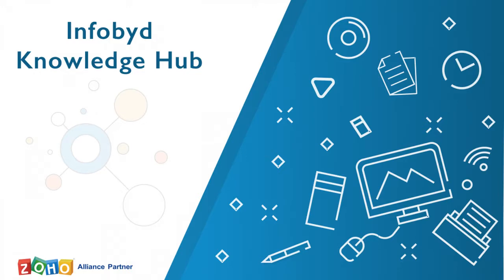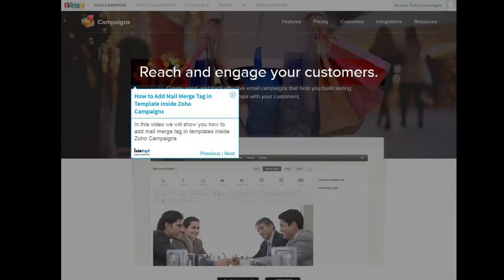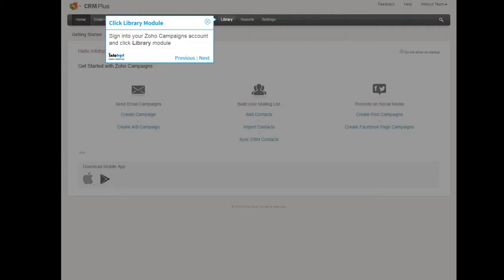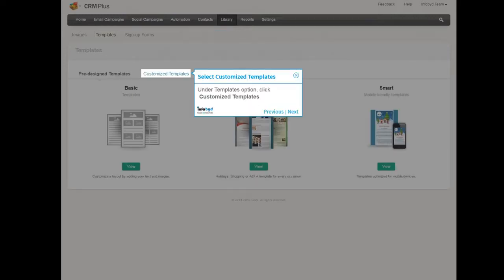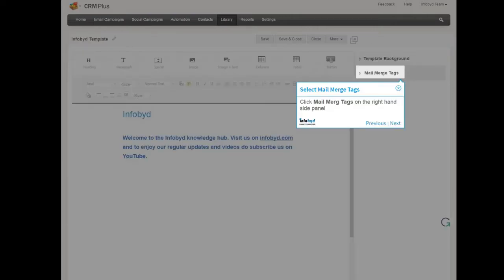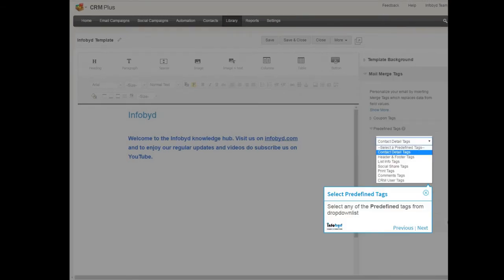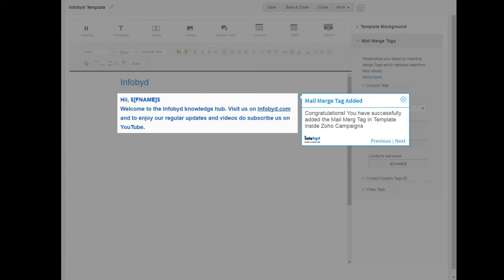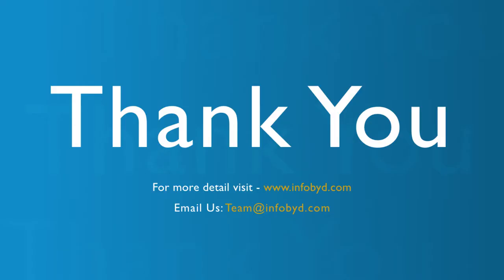How to Add Mail Merge Tag to Template inside Zoho Campaigns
Step 1. How to Add Mail Merge Tag in Template inside Zoho Campaigns
Step 2. Click Library Module
Step 3. Select Templates
Step 4. Select Customized Templates
Step 5. Select  Template
Step 6. Select Mail Merge Tags
Step 7. Select Predefined Tags
Step 8. Copy and Paste the Merge Tag
Step 9. Mail Merge Tag Added

1. How to Add Mail Merge Tag in Template inside Zoho Campaigns
In this video we will show you how to add mail merge tag in templates inside Zoho Campaigns

2. Click Library Module
Sign into your Zoho Campaigns account and click Library module

3. Select Templates
In Library module, click Templates subtab

4. Select Customized Templates
Under Templates option, click  Customized Templates

5. Select  Template
Choose template you'd like to Add Mail Merge tag and click Edit icon

6. Select Mail Merge Tags
Click Mail Merg Tags on the right hand side panel

7. Select Predefined Tags
Select any of the Predefined tags from dropdownlist

8. Copy and Paste the Merge Tag
Select the Merg Tag, copy and paste it into desired  content area

9. Mail Merge Tag Added
Congratulations! You have successfully added the Mail Merg Tag in Template inside Zoho Campaigns